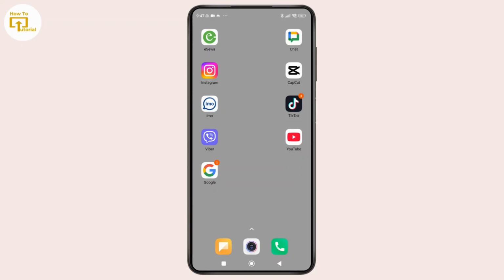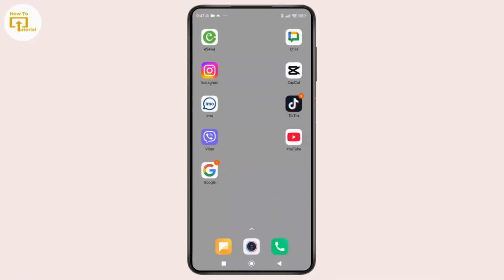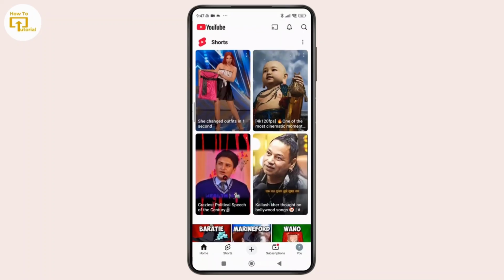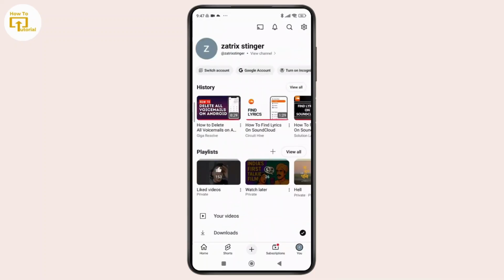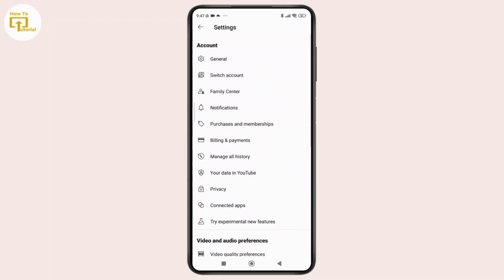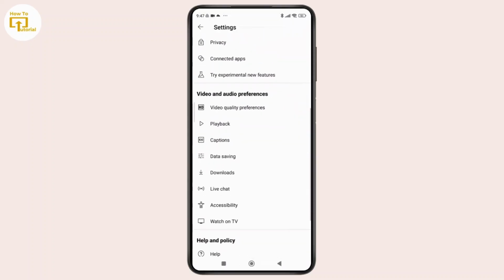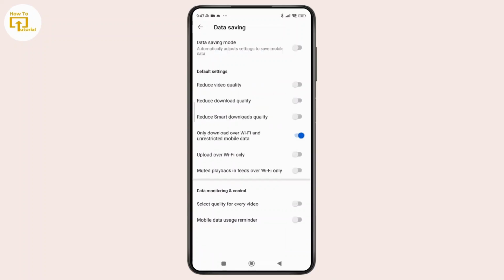How to Turn on Data Saving Mode on YouTube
How to Turn on Data Saving Mode on YouTube @LoginHelps
Learn how to easily turn on Data Saving Mode on YouTube to reduce mobile data usage while streaming your favorite videos. This simple tutorial guides you step-by-step through enabling data saver in the YouTube app on your phone. Perfect for those with limited data plans or slow connections. Save data without sacrificing your video experience.

Chapters:
00:00 - Introduction
Welcome! Learn how to turn on Data Saving Mode on YouTube.

00:10 - Open YouTube App
Open the YouTube app on your phone to begin.

00:20 - Tap Profile Icon
Tap the profile icon in the bottom right corner.

00:30 - Go to Settings
Tap the gear icon at the top right to open settings.

00:40 - Find Data Saving Option
Scroll down and select "Data Saving."

00:50 - Enable Data Saving Mode
Toggle on the Data Saving Mode option.

01:00 - Confirmation & Wrap Up